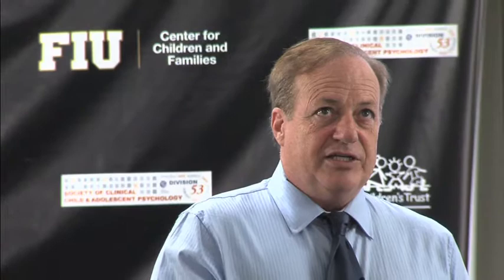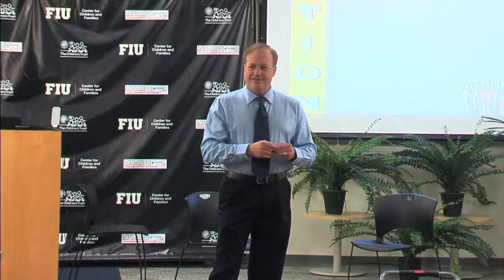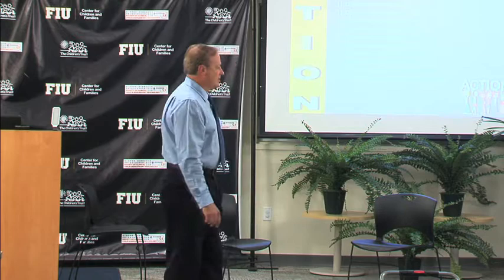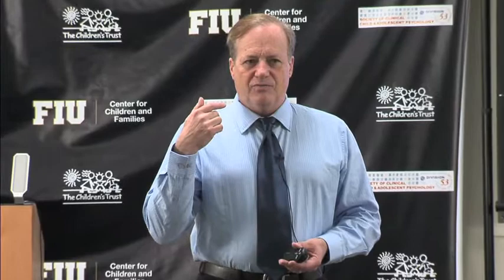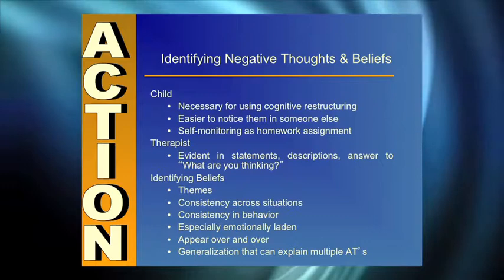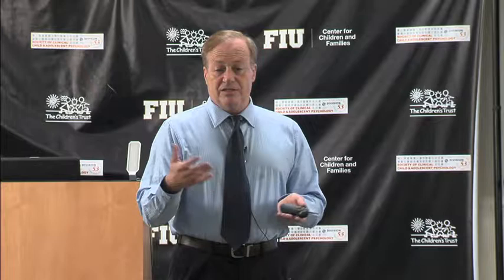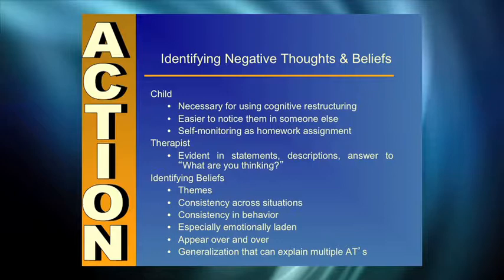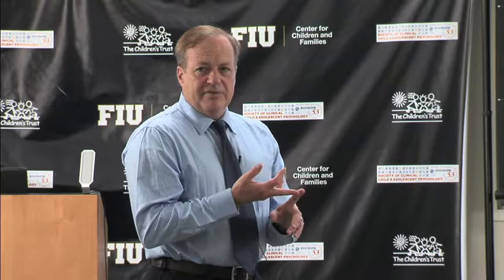PROFESSIONALS— CBT for Depressed Youth and their Parents (PART 6)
Dr. Stark discusses how to use affective education, coping skills training, problem solving training, cognitive restructuring, and building of more positive core beliefs to treat depression in children and adolescents. He also suggests ways to flexibly use the primary and secondary treatment ingredients of ACTION to successfully treat depressed youth. Dr. Stark also demonstrates how to conceptualize a depressive disorder in a child and subsequently develop an effective treatment plan. Lastly, Dr. Stark reviews the components of the ACTION Parent Training Program.

Kevin Stark, Ph.D. earned a doctorate in School Psychology from the University of Wisconsin in 1985. He is a professor at the University of Texas and a licensed psychologist in the state of Texas. Dr. Stark received the Lightner-Witmer Young Scholar award in 1990 from Div.16 of the APA and he is a Beck Institute Scholar. He has trained mental health professionals across the nation and Western Europe in evidence-based treatments for depressed and anxious youth.